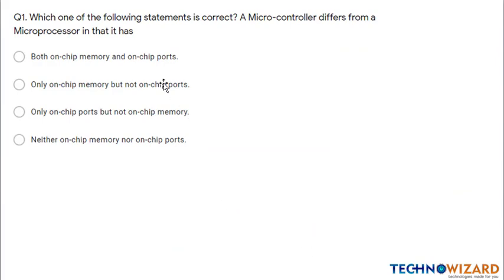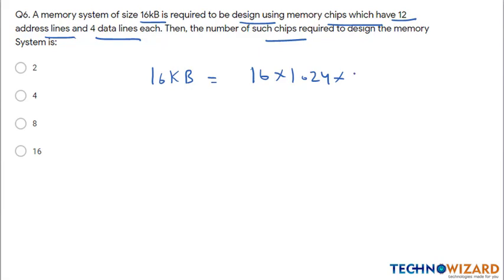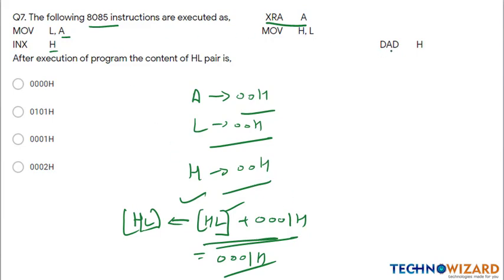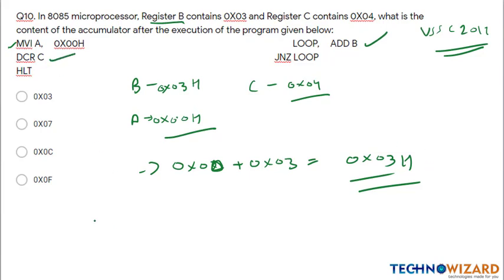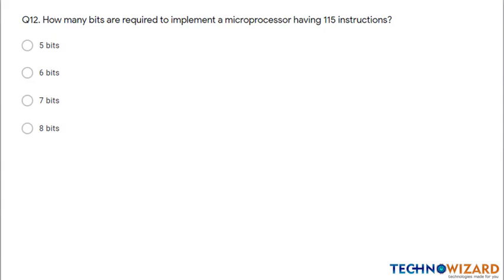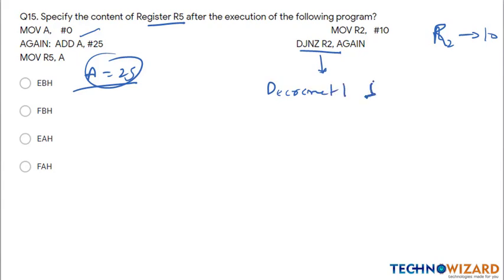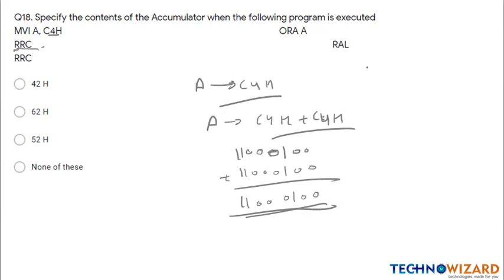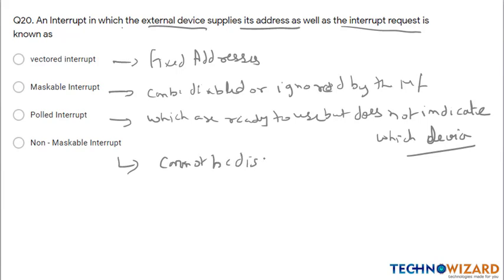ISRO Technical Assistant | Quiz Tournament | Quiz 2 | Microprocessor | Detail Explanation